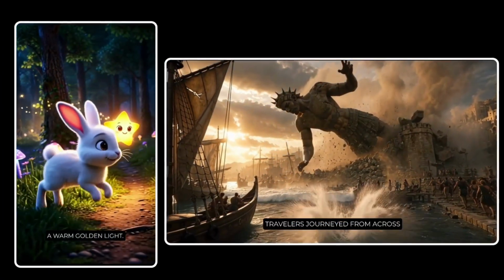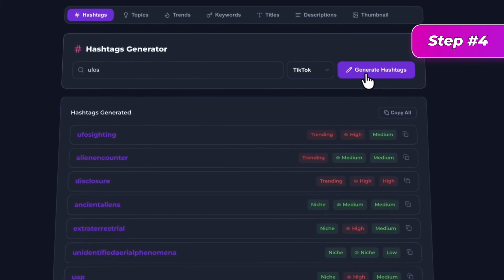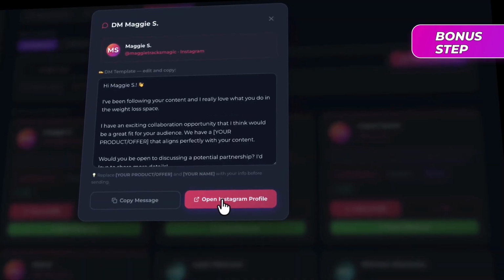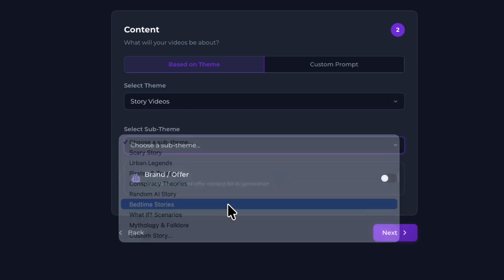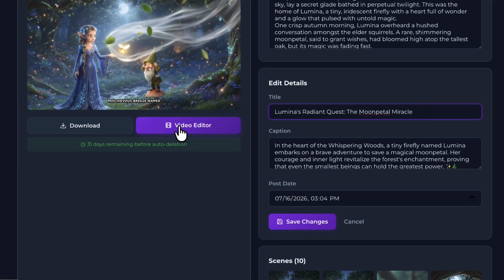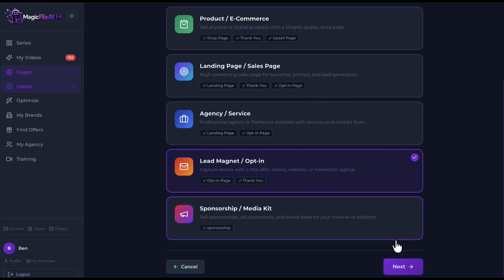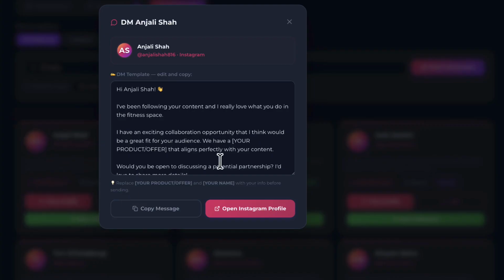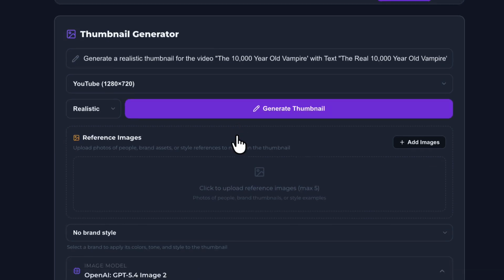MagicFlixAI Review 2026 – Can It REALLY Automate Faceless YouTube Channels?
MagicFlixAI Review 2026 — in this video, I test MagicFlixAI and show you exactly how this AI video creation platform works.

MagicFlixAI is designed to help creators build faceless video content using AI-generated scripts, AI voiceovers, AI visuals, editing tools, scheduling, publishing and SEO features. The platform also supports different video themes and content styles for platforms such as YouTube and TikTok.

In this MagicFlixAI review, you'll see:

✅ MagicFlixAI dashboard walkthrough
✅ How to create an AI video
✅ AI script generation
✅ AI voiceover options
✅ AI image and art styles
✅ Video editing and timeline features
✅ Faceless channel themes
✅ Scheduling and automation
✅ AI SEO and title optimization features
✅ MagicFlixAI pricing and plans

The main question is simple: can MagicFlixAI actually simplify the faceless-video creation process enough to justify adding another AI tool to your workflow?

Watch the full demo before deciding.